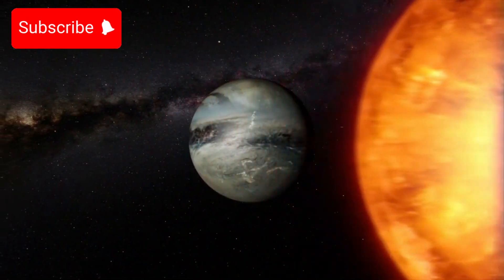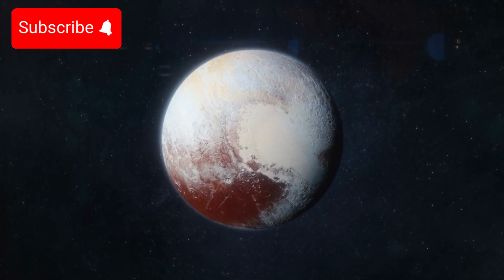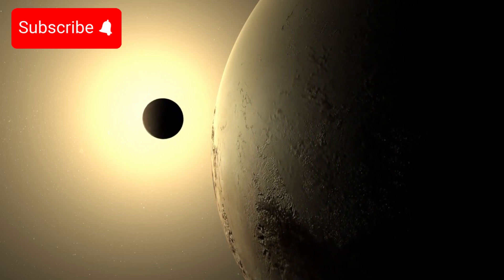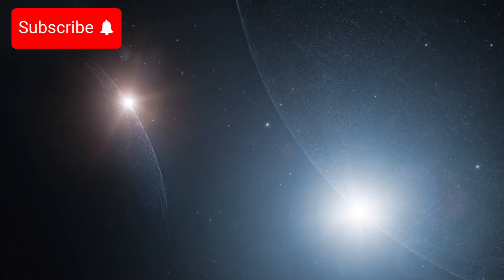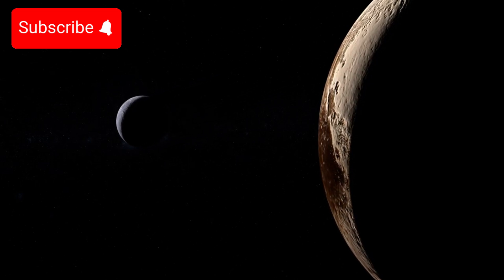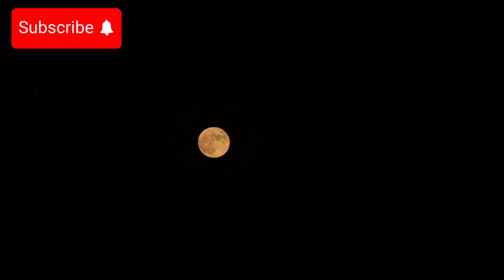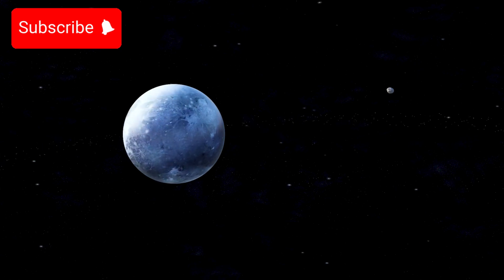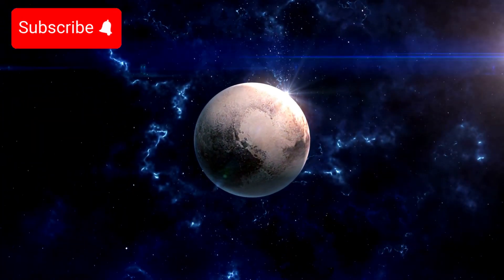James Webb Telescope Spots Massive Collision with Neptune!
UNITED KINGDOM

In a groundbreaking discovery, the James Webb Space Telescope has captured a colossal event never seen before—a massive collision with Neptune! This unprecedented observation is sending shockwaves through the scientific community, as experts scramble to understand the scale and implications of such a catastrophic event. What could this mean for Neptune's atmosphere, its moons, and the overall dynamics of our solar system? Join us as we dive into the latest findings from the James Webb Telescope, exploring the mysterious collision, its potential consequences, and how this revelation might reshape our understanding of the outer planets. Don’t miss out on this exciting space breakthrough!